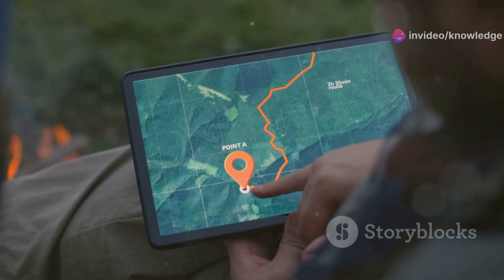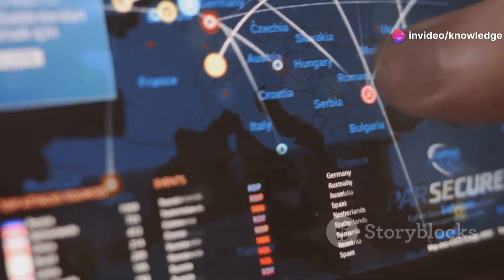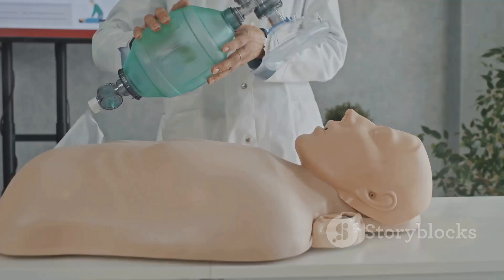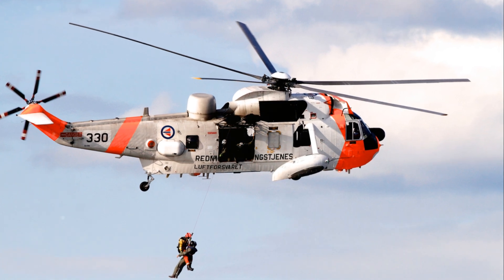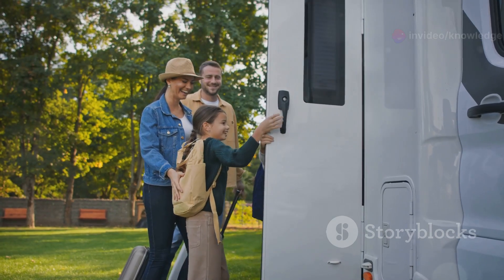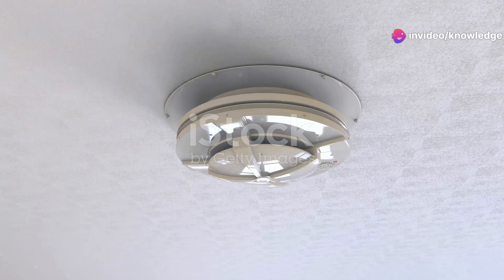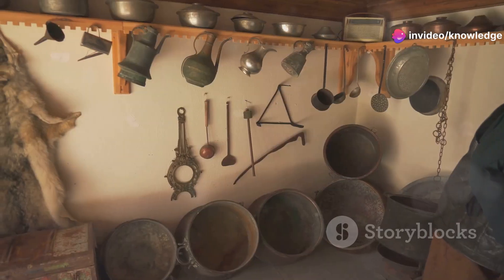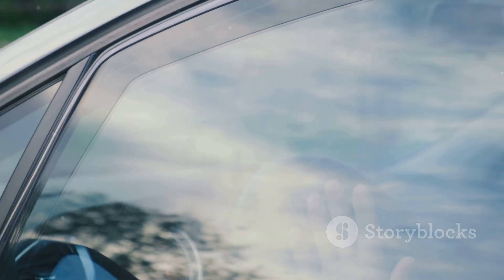Incredible Inventions That Can Save Your Life!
Discover life-saving gadgets that could be your ultimate survival tools! 🌟 From turning dirty water drinkable with LifeStraw's powerful filtration system to escaping a burning building with a fire escape ladder, these gadgets are essential for your safety. Learn how the Heimlich Vest can prevent choking hazards with built-in sensors, and how a PLB (Personal Locator Beacon) can send distress signals and your exact location to search and rescue teams. Plus, see how smart smoke detectors can provide real-time alerts and live feeds directly to your smartphone for added peace of mind. Stay safe and be prepared with these innovative gadgets!

OUTLINE:

00:00:00 Life-Saving Inventions You Won't Believe Exist!
00:00:30 Turning Dirty Water Drinkable
00:02:19 A Lifesaver You Wear
00:03:01 Your Lifeline in the Wild
00:04:51 Your Escape Route from Danger
00:05:32 The 21st Century Guardian Angel
00:07:43 Stay Safe and Explore More Life-Saving Gadgets!